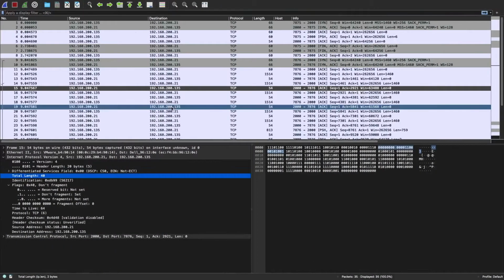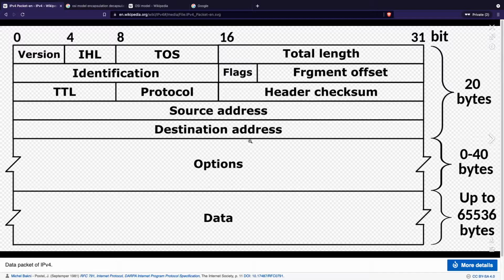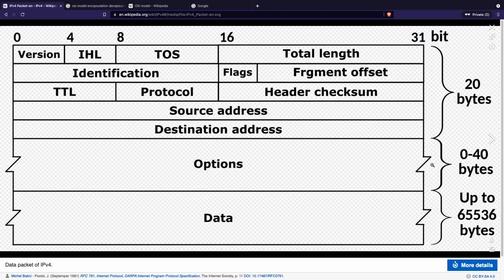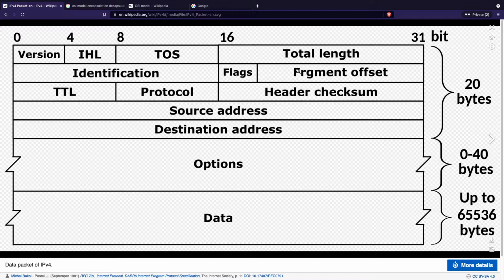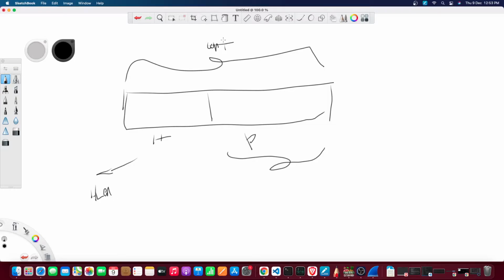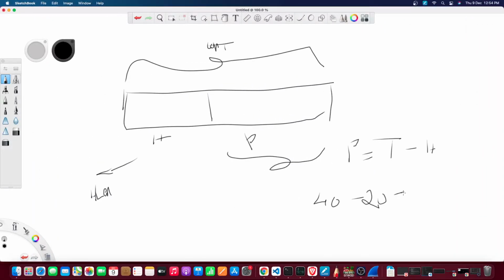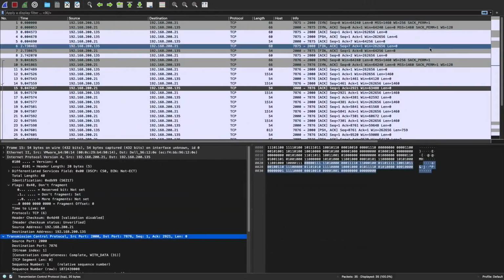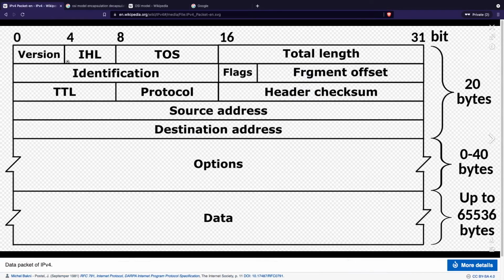How to calculate Header Length and Payload (Data) Length of IPv4 Packet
With the help of Packet Analyser Wireshark